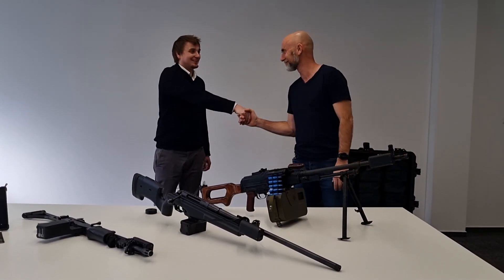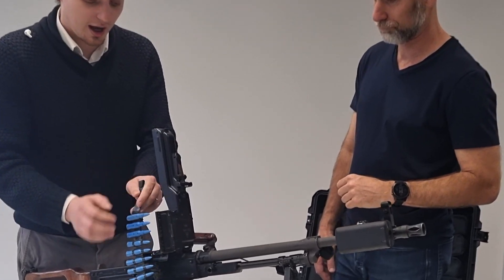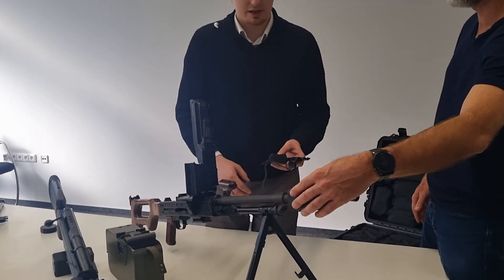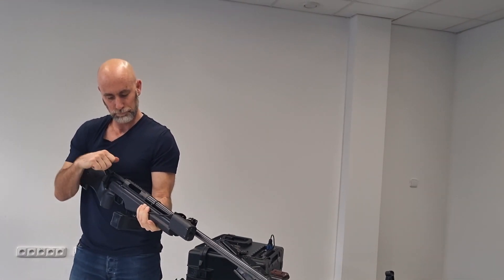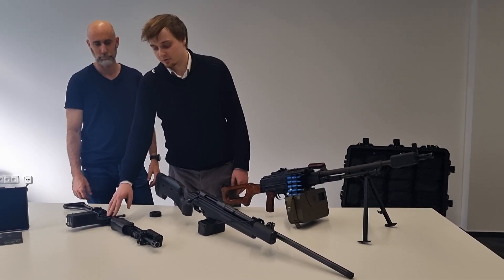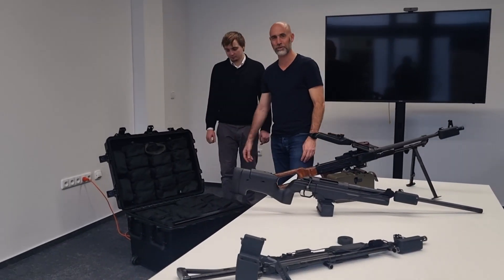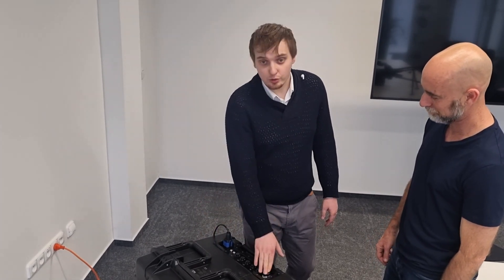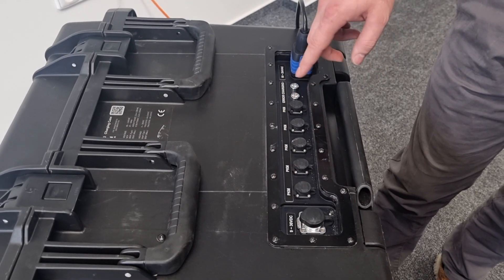BAGIRA BARS - Blank Ammunition Replacement System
Bagira CEO Yaron Mizrachi and Ivan Holecek BARS Technical Manager presenting the BARS.  The BARS provides a better solution than blank ammunition. It is compatible as an add-on with the SAAB and the CUBIC laser-based training systems.